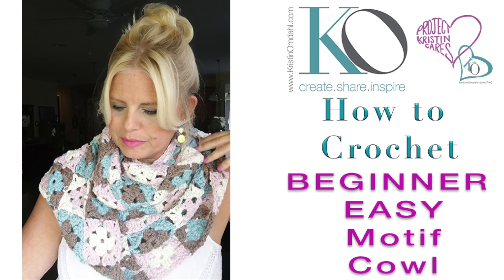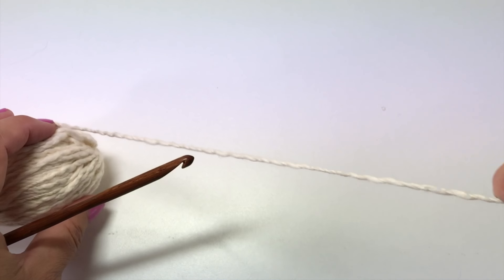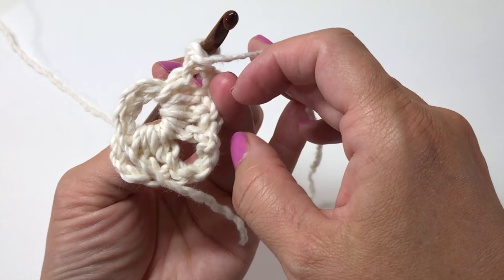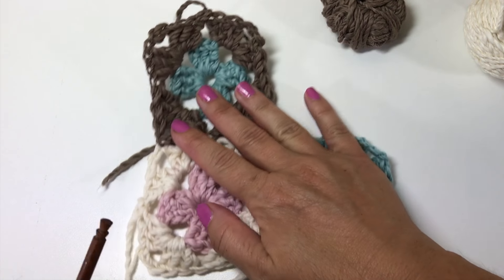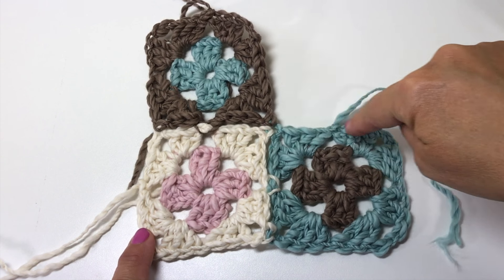How to Crochet Tender Vickie Motif Cowl LEFT HAND Crocheters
Learn how to crochet the Tender Vickie Motif Cowl Free Pattern for LEFT HAND Crocheters. In this project we join 4 colors in 8 combinations of square and join as you go for a seamless project.